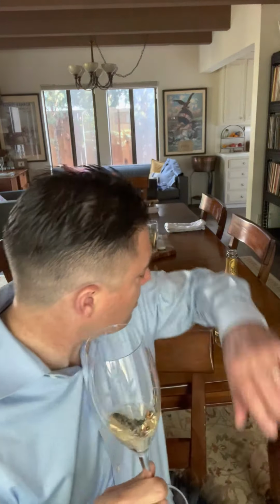Review of 2014 Louis Roederer Cristal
K&L Wine Merchants' Champagn Buyer Gary Westby reviews the new release from Champagne Louis Roederer, the 2014 Cristal. 98 points Vinous & Wine Spectator, 97 points James Suckling, 96 points Wine Advocate.

The 2014 Louis Roederer "Cristal" Brut Champagne is composed of 60% Pinot Noir and 40% Chardonnay from estate vineyards. Only the best, mid slope, old vine sites are selected for this estate within an estate, and all the farming is done organically. One third comes from sites on the Mountain of Reims, another from the Marne Valley and the last thrird from the Cote des Blancs. The 2014 is 32% fermented in wood and dosed at just 7 grams per liter. - Gary Westby, K&L Wine Merchants Champagne Buyer